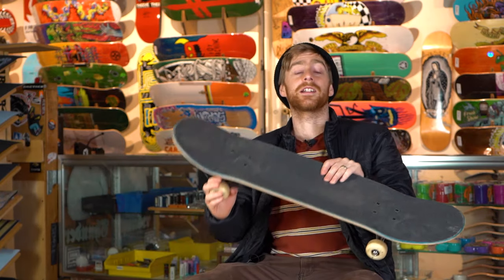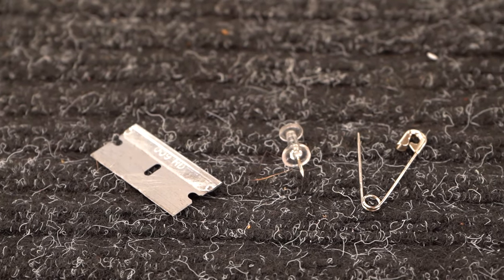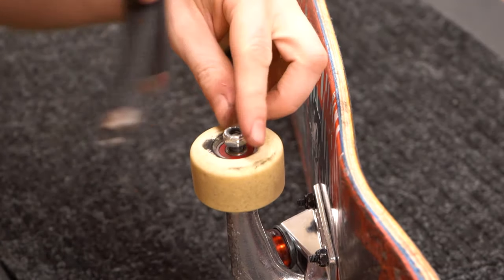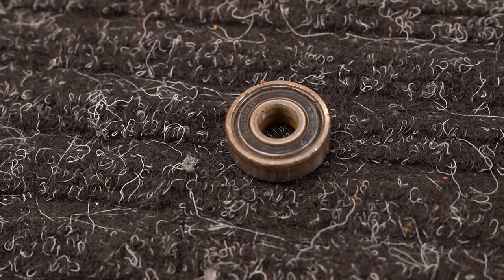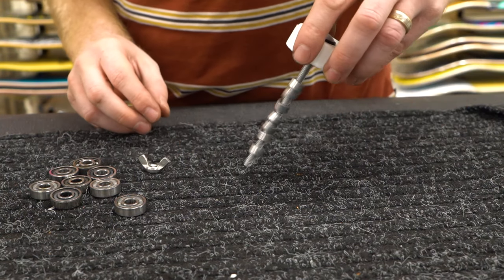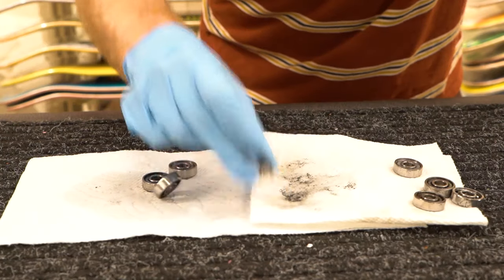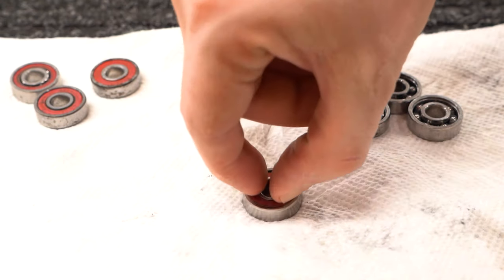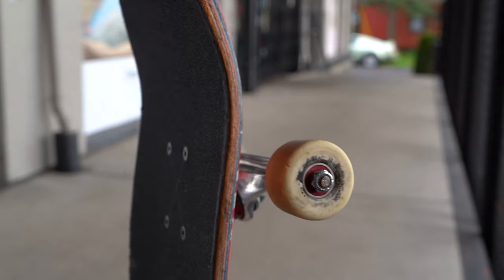How to Clean Skateboard Bearings | Tactics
Cleaning your bearing is essential for fast long-lasting bearings. It'll save you money in the long run and is kind of fun to do anyway. We'll give you step-by-step instructions on how to clean your skateboard bearings and give you a few tips for making it a smooth and easy process.